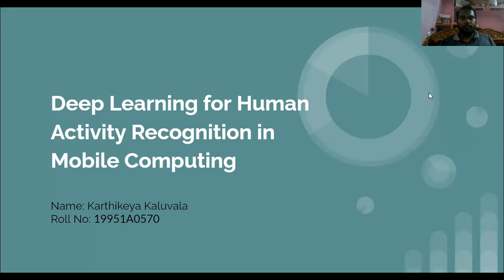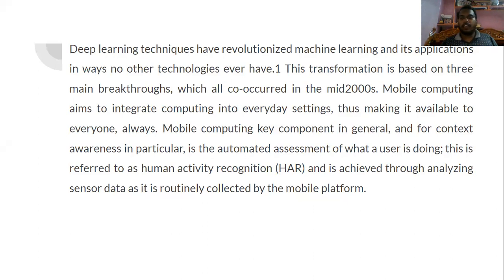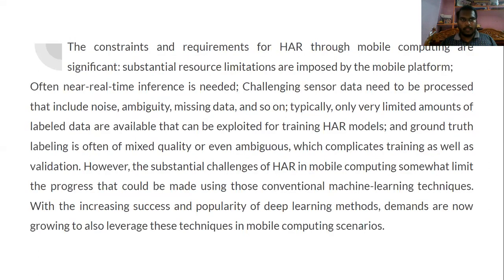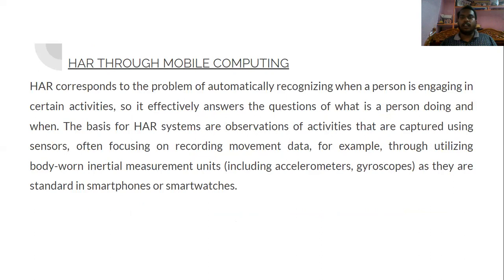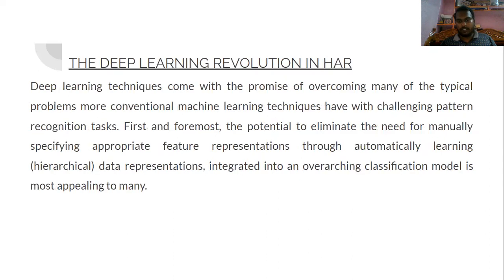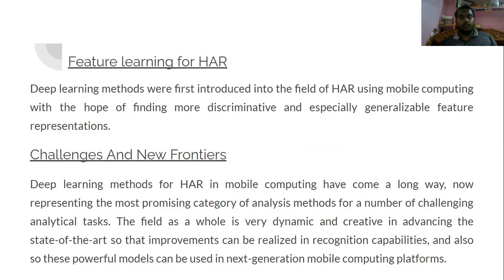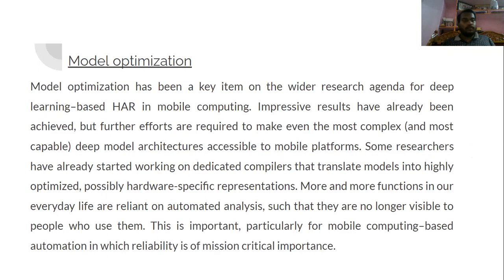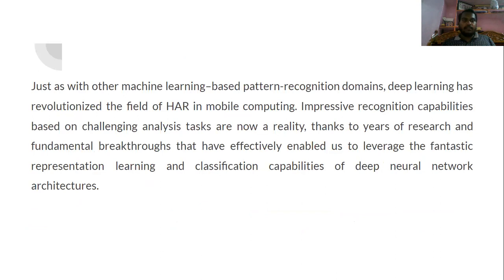Deep Learning for Human Activity Recognition in Mobile Computing